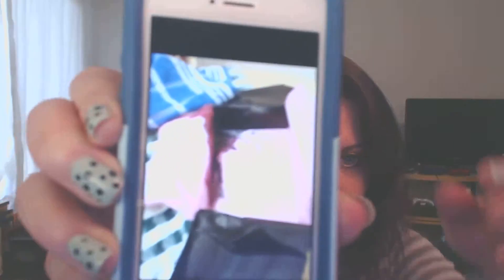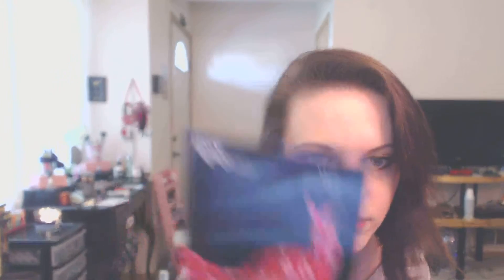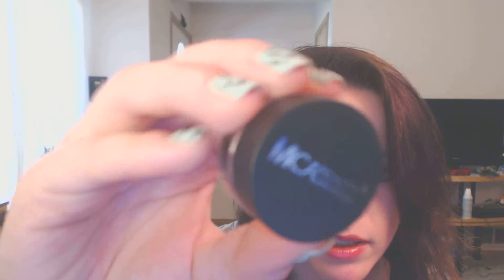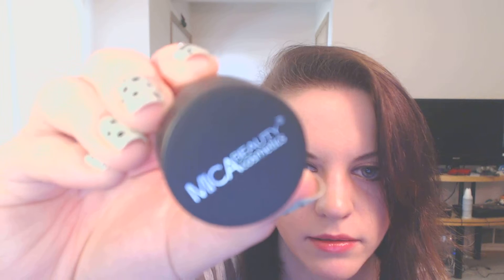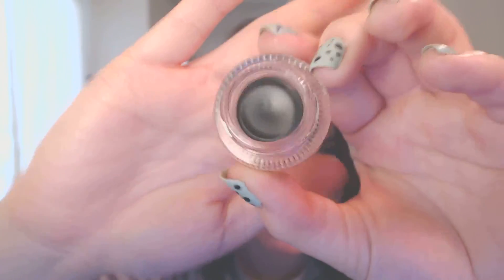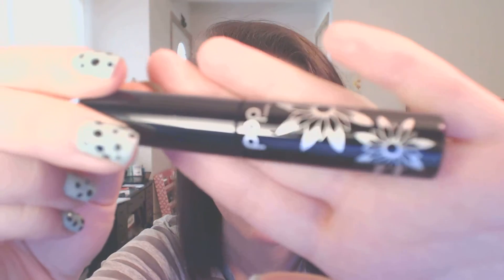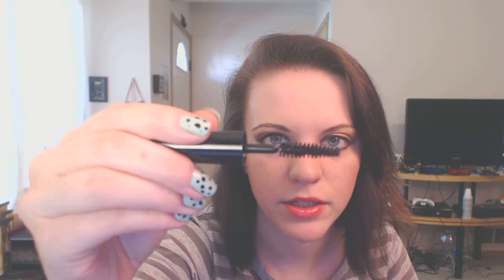February Ipsy Glam Bag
Sorry about not having a Beauty Army box for this month! It was all ruined and I was unable to show it.